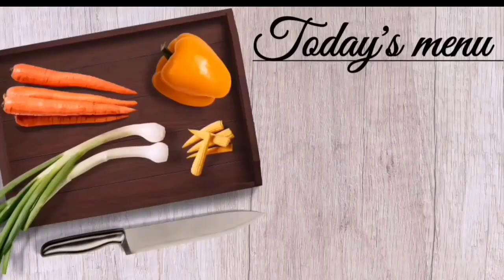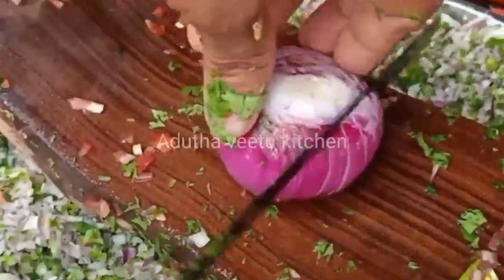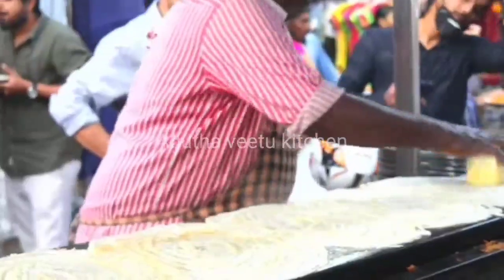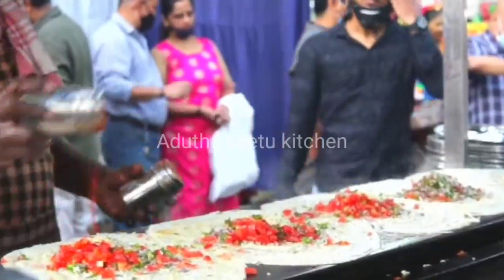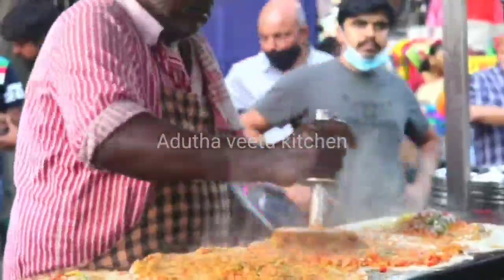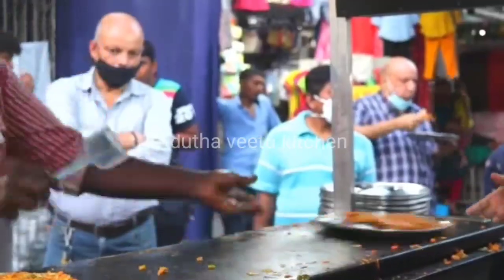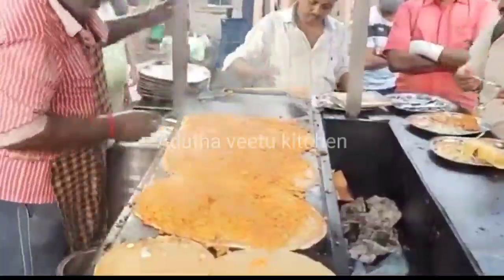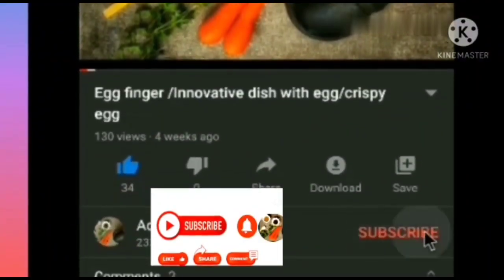Mumbai special Rajinikanth dosa | Tastiest dosa | கலக்கலான ரஜினிகாந்த் தோசை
Very tasty Rajinikanth dosa is the famous dosa in Mumbai